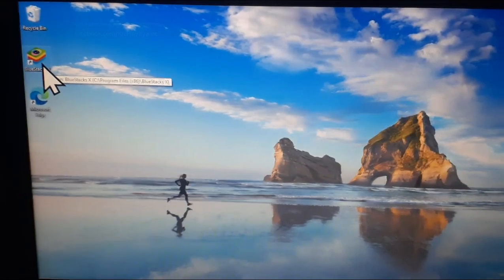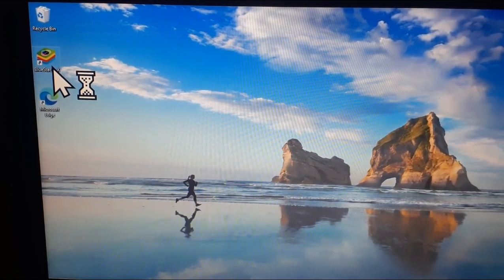(NEW METHOD 2023) Bluestacks Not Opening / Launching FIXED!!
This Channel @ricplayzgamez  Plays Of All Kinds Of Games Like Nes Games, Hungry Shark, All Hidden Objects, Fighting Games, Hill Climb Racing And All Other Kinds Of Games That We Upload Here On This Channel 😊😊.

 Note: This Works All Versions Of Bluestacks

🟡Android Amulator Used On The Gameplay:
  ▶: Google Play Games Beta

🟡Video Editor Used On Video:
  ▶: Movavi Editor Plus
  ▶: Filmora Go Premium